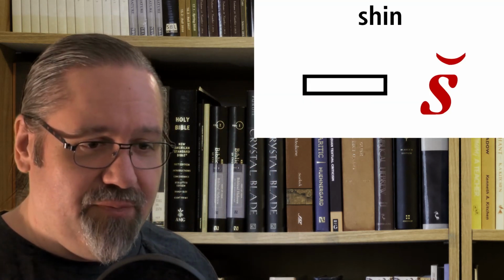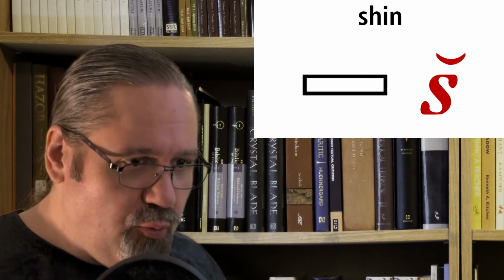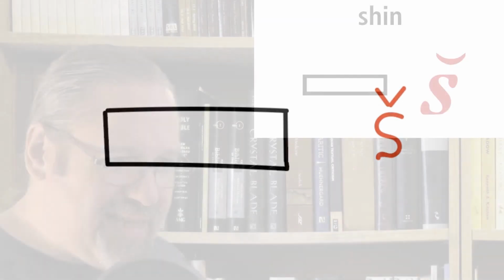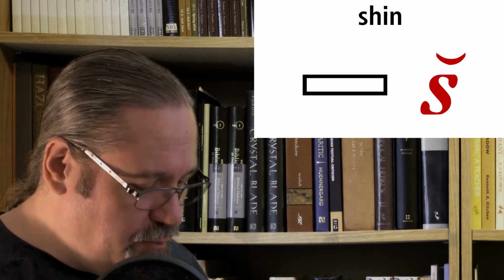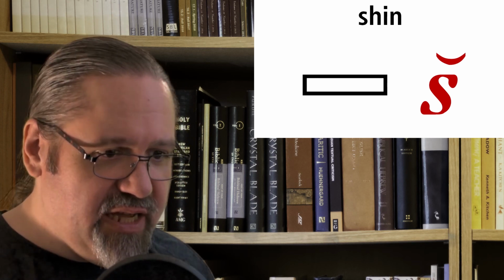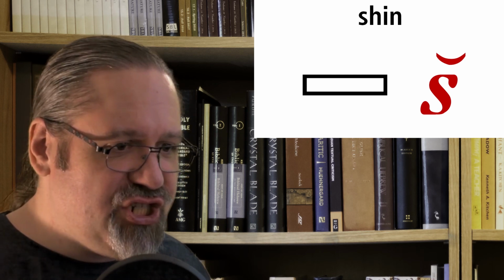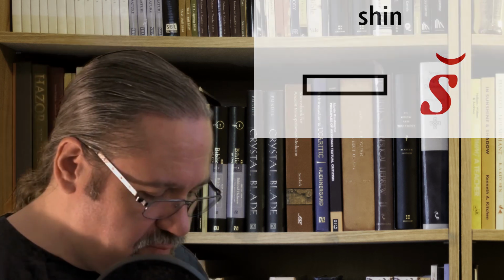Egyptian Hieroglyphs for Beginners. Video 7: The Three Ss.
This is the next video that teaches you in clear concise terms how to read the historic language of ancient Egypt.  Today’s video focuses on the next three letters of the Egyptian alphabet, the Ss.

To pre-order my forthcoming book the “Ark of the Covenant in its Egyptian Context: An Illustrated Journey,”

Other Egyptian resources:

Mark Collier and Bill Manley, “How to Read Egyptian Hieroglyphs,”

James Hoch, “Middle Egyptian Grammar,”

Alan H. Gardiner, “Egyptian Grammar,”

Raymond Faulkner, “Concise Dictionary of Middle Egyptian,”